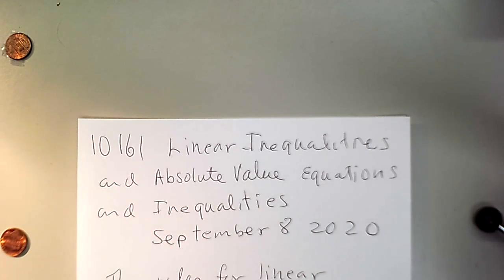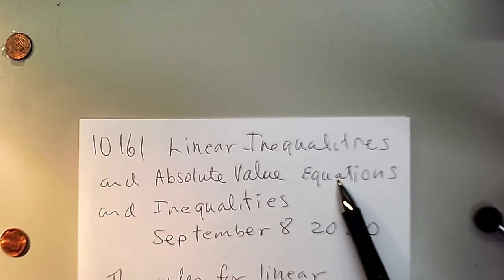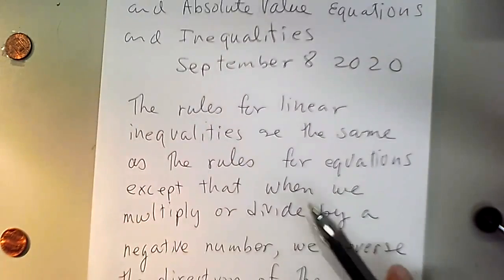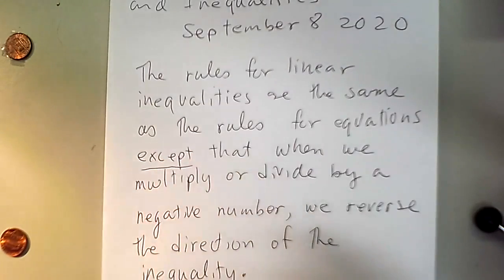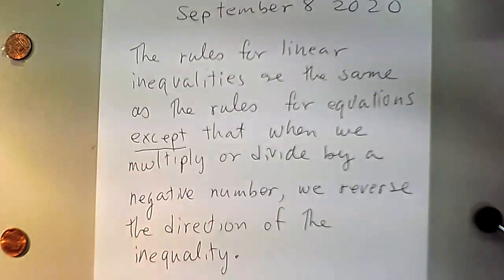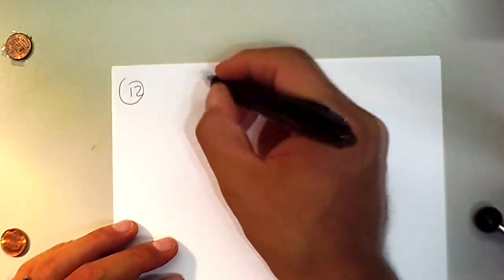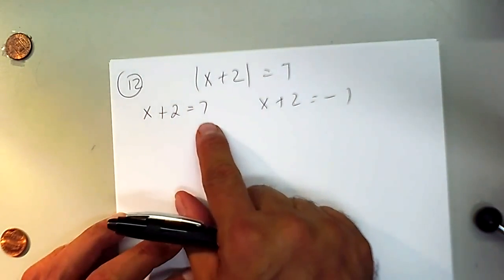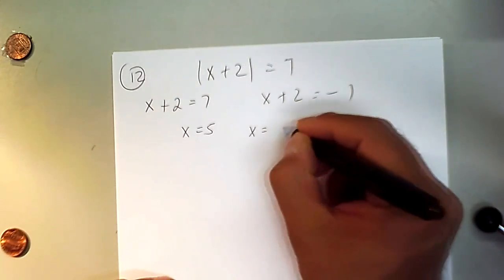10161 Linear Inequalities and Absolute Value Equations and Inequalities September 8 2020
We show examples of the problems mentioned in the title.